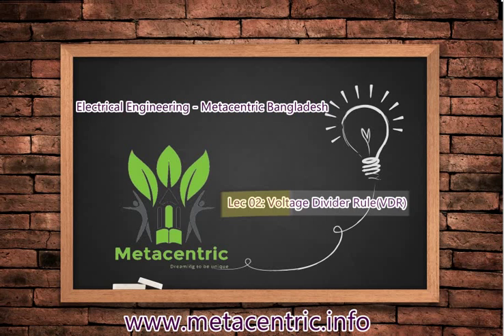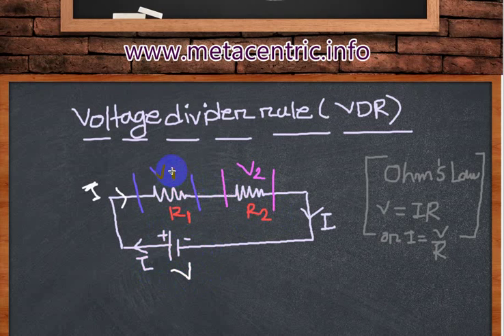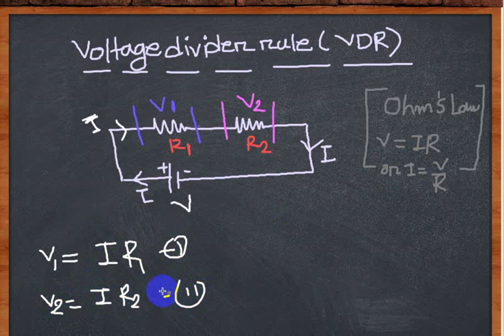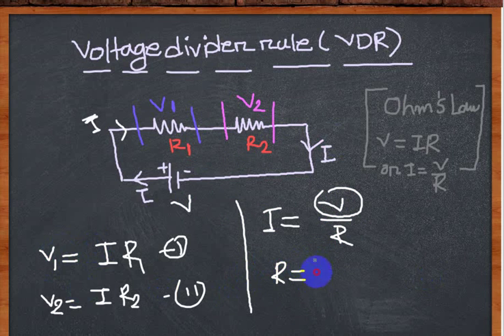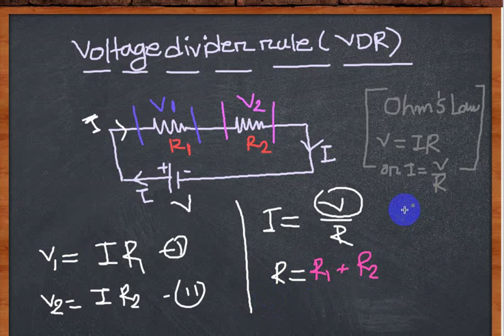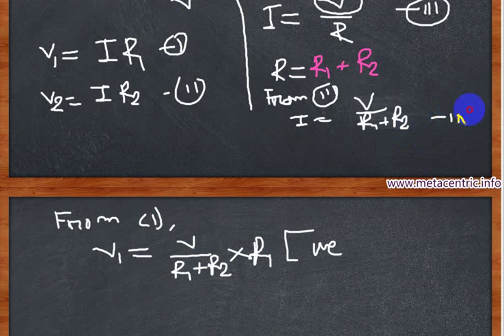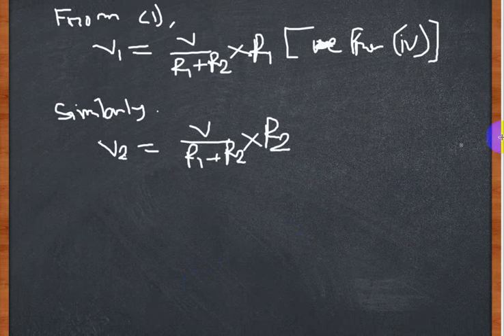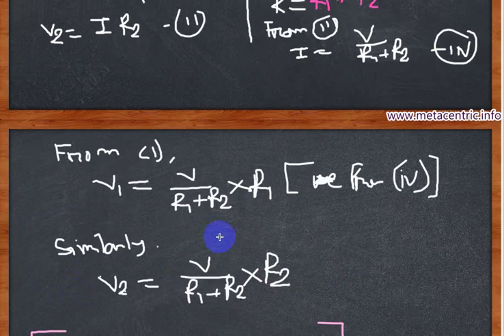Voltage Divider Rule (VDR) Lec- 02 Electrical Enginerring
Basically Voltage actually divides in series circuits .Here we have determined the system of calculating voltages of an individual element !

Lecturer: Md . Mahmudul Huq Topu
CSE 3rd Semester, DIIT-NU